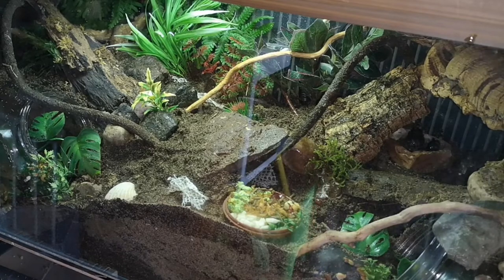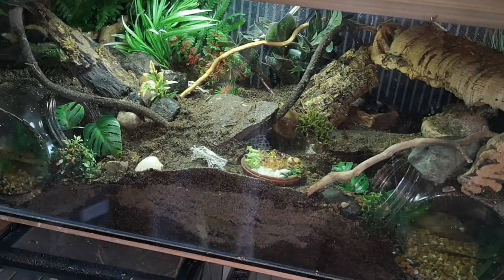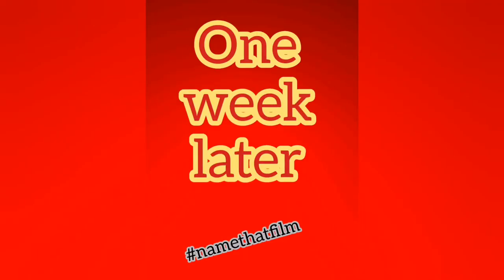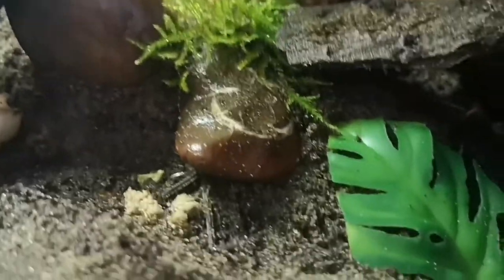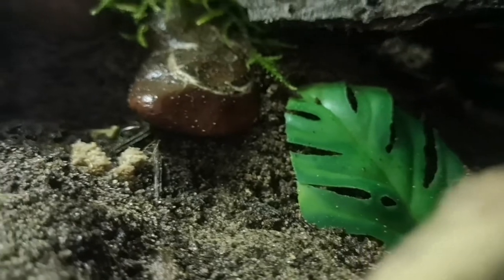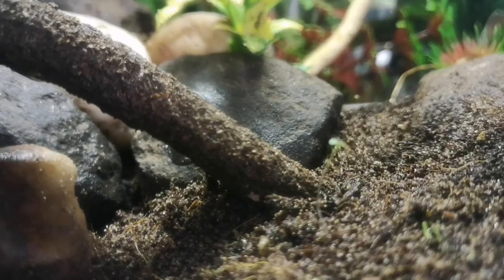HERMIT CRAB VERSION 3.0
In this video a few changes are made to the hermit crabs set up with some great results.

I always enjoy reading the comments and replying when I can

Xbox 1 gamer tag - Lilad81